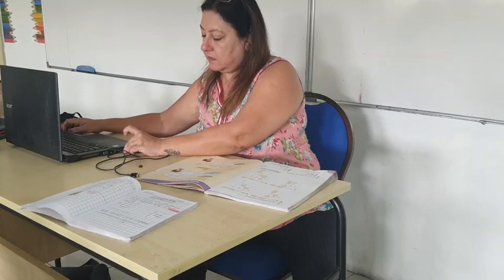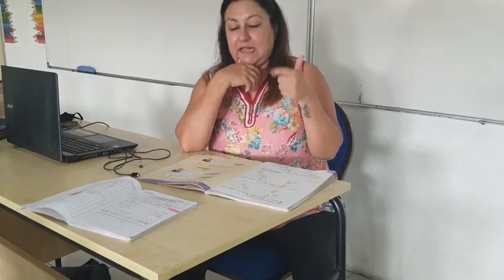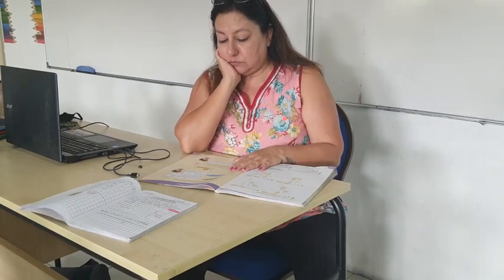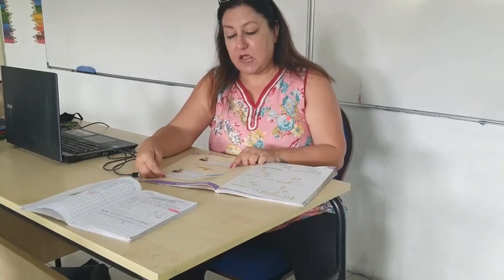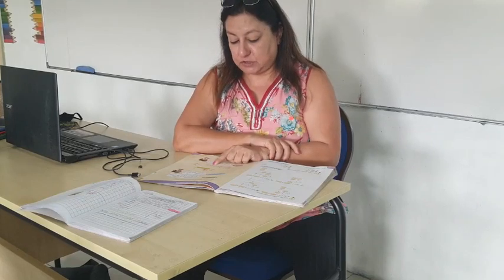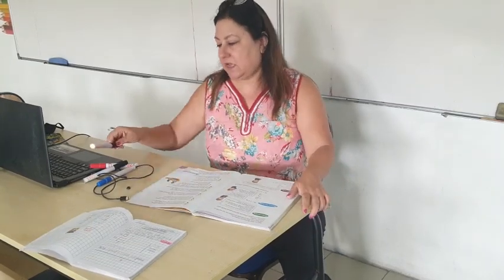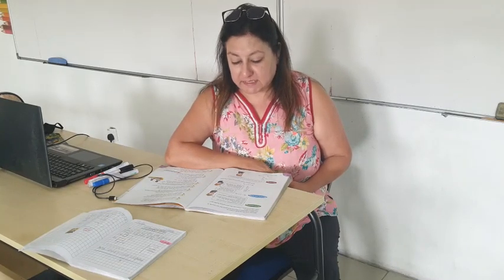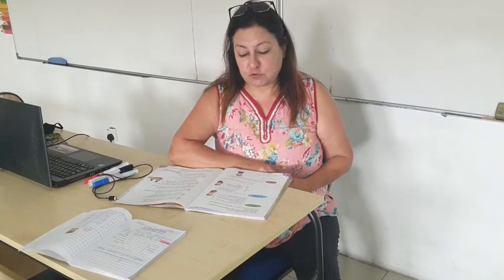Maths Classwork 13 Oct 2020 Part 1